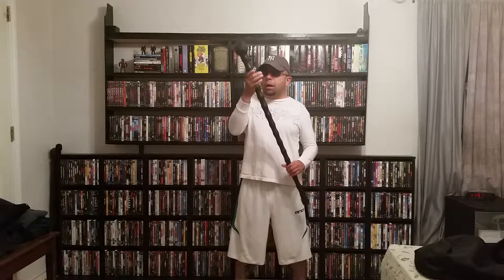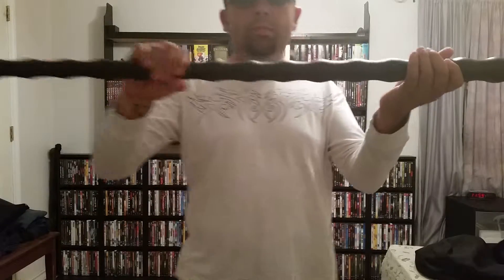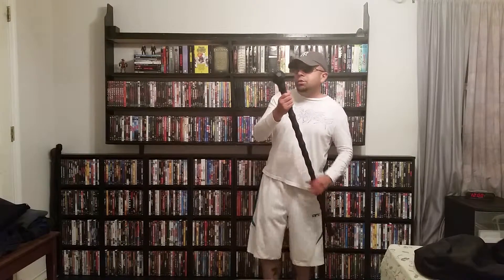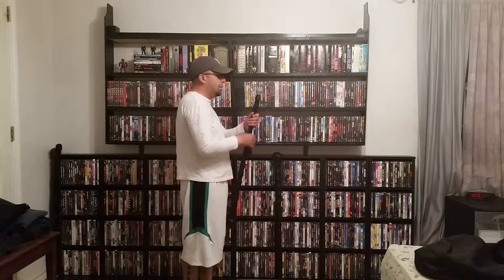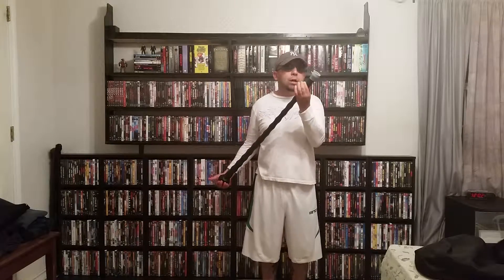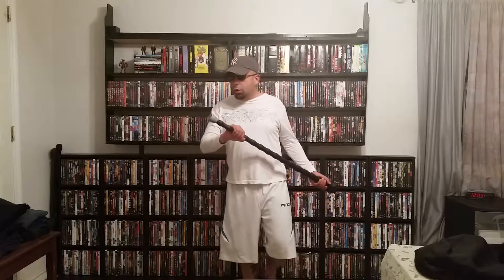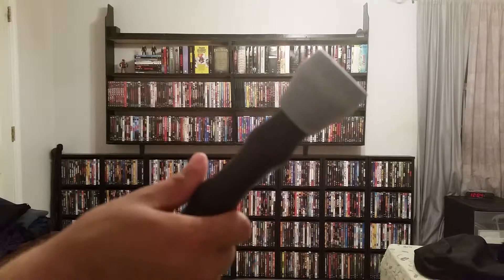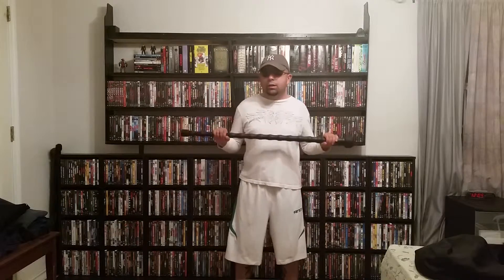Update : Cold Steel African Walking Stick